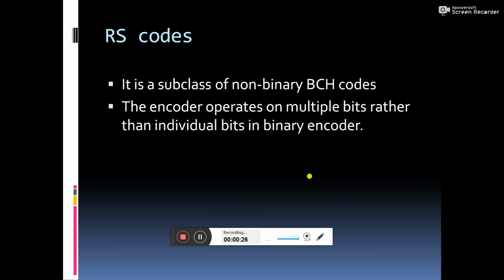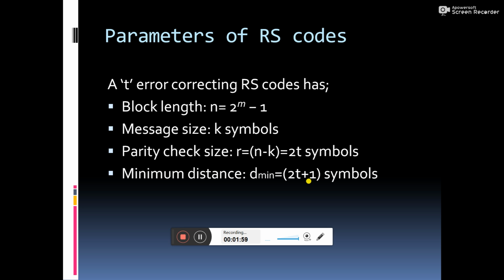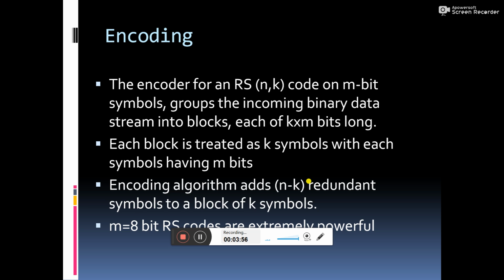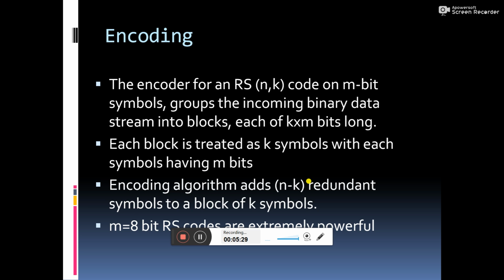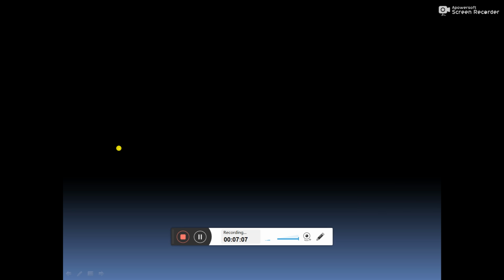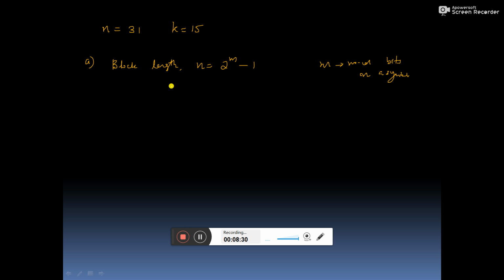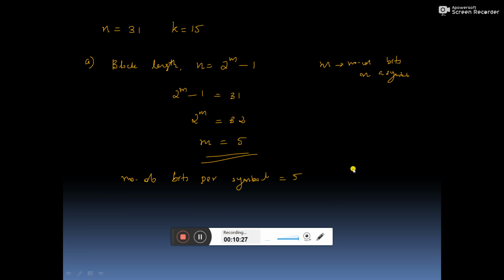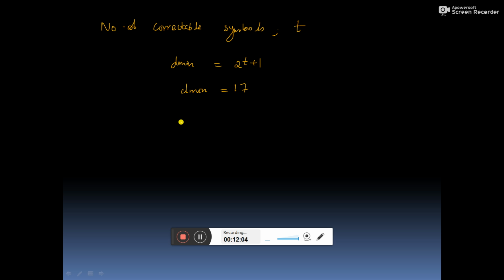STM_EC4_EC401_Mod5_RS codes